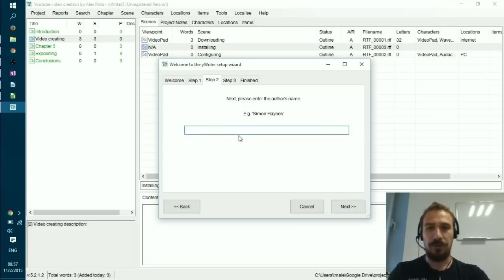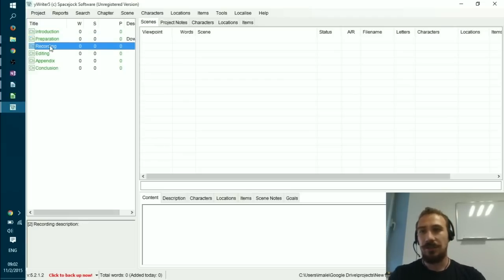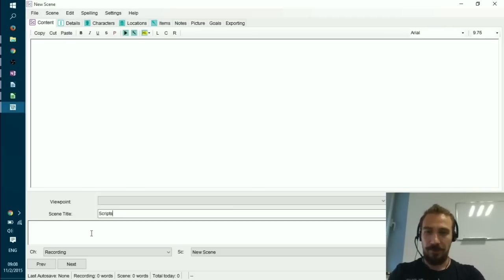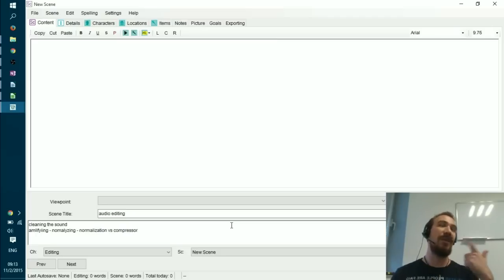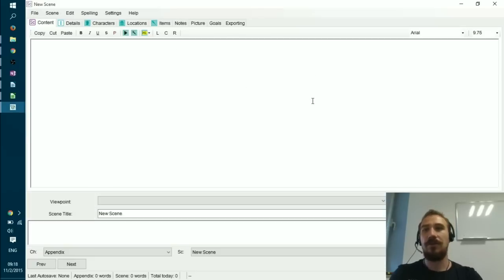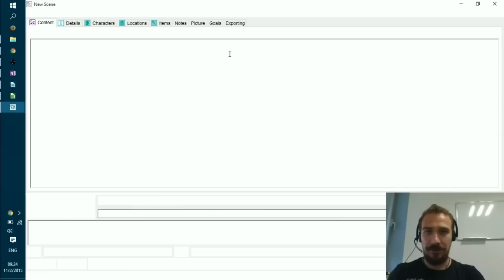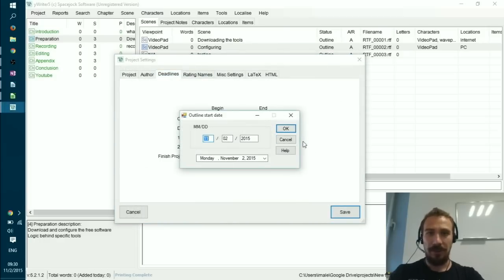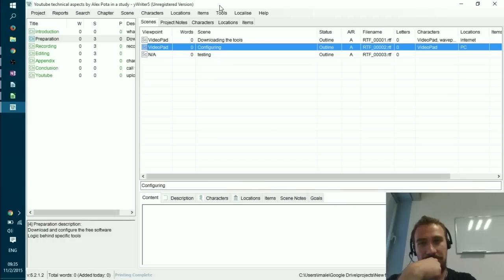NaNoWriMo outlining with yWriter - free tool that makes my writing organised